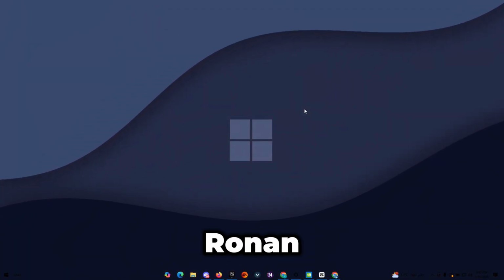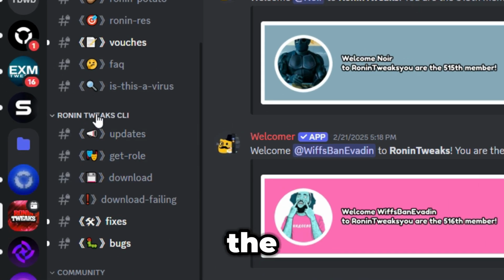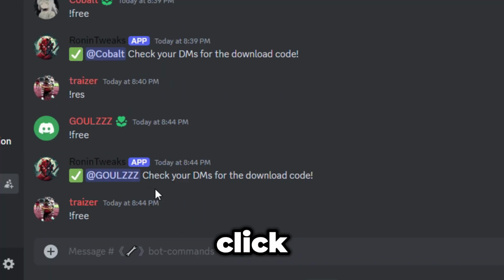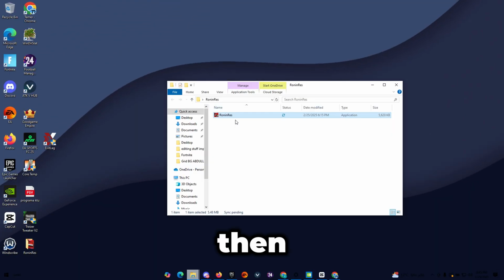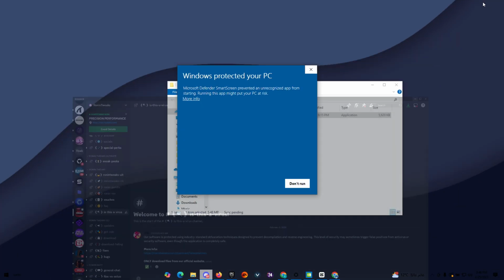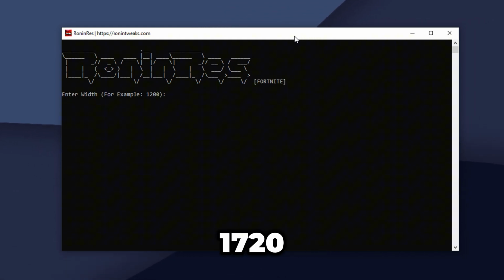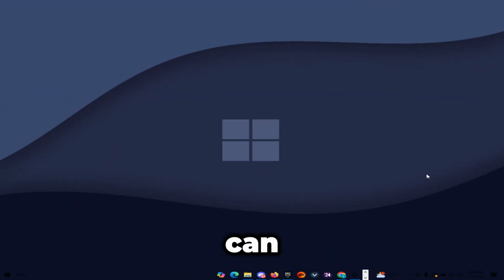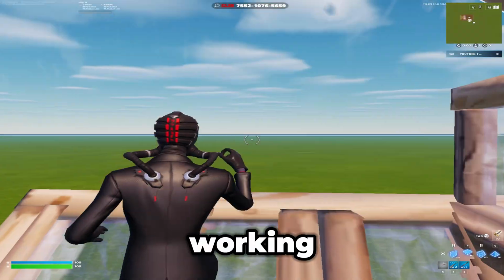The BEST Stretched Resolutions in Fortnite Chapter 6 Season 2 ✅ (How To Get A Stretched Resolution)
Here are the best streched resolutions for fortnite that are dominating Fortnite Chapter 6 Season 2 and boost your gaming performance today! 🎮 Whether you're looking to increase FPS, improve visibility, or gain that competitive edge, this video has you covered. From settings optimized for low-end PCs to resolutions used by pro players like Peterbot and Boltz, you'll find the perfect option to elevate your game. 🏆

In this step-by-step Fortnite tutorial, I'll teach you how to change your settings to enable stretched resolution, maximize your FPS boost, and enhance your gameplay experience. With a focus on best stretched resolutions for different PC setups, you'll uncover everything you need to succeed, even on low-end PCs.
bg footage by the goat @MartozYT